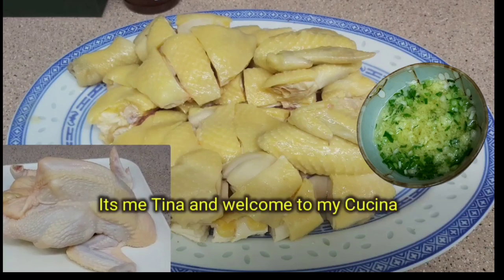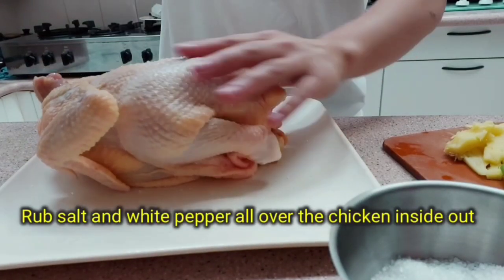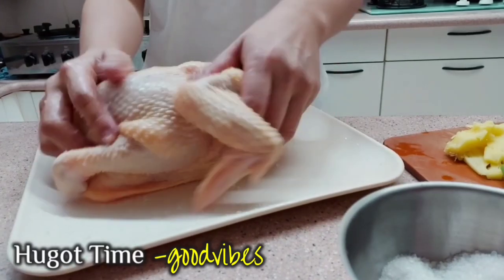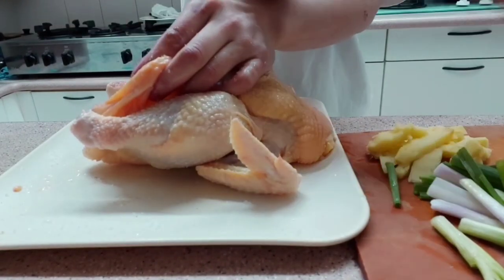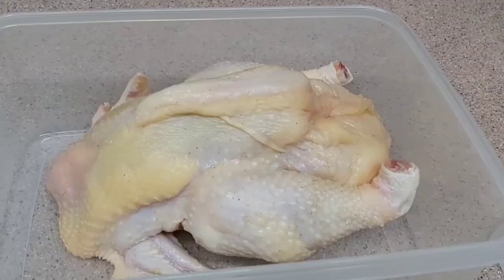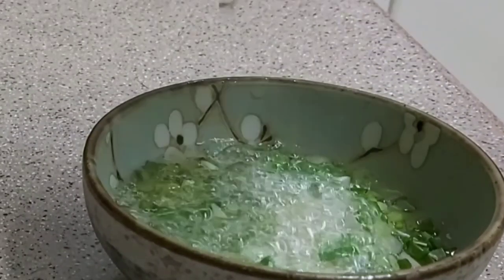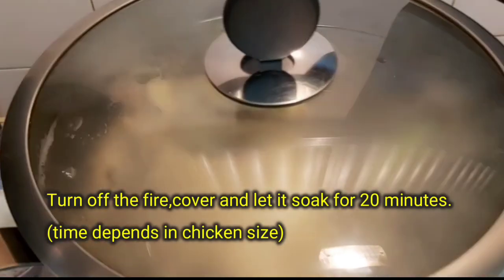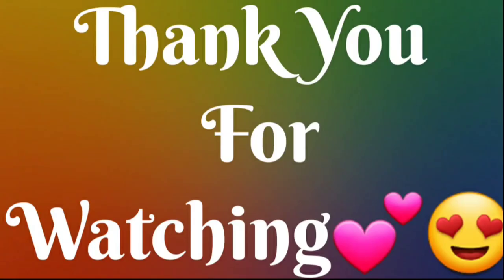Easy step Hongkong-style white cut chicken | Chinese White Cut Chicken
Hello everyone!

Chinese White Cut Chicken

Ingredients
-Whole Chicken
-4 pcs.mashed garlic
- ginger mashed
-4-5 stalk spring onion

Diping Sauce
-grated ginger
-chopped spring onion
-hot oil

Ice water

Method

1.Clean,wash,remove intestine,cut off feet and head and pat dry before marinating.

2.Cover and let it marinate for 4-6 hrs.

3.Boil water in large pot,add chicken and boil for 5 mins.Turn off fire and let it soak for 20 mins.

4.Transfer chicken in Ice water and soak for 10 mins.Strain off excess water.

5.Chop/cut into peices and serve with smile sorry with the dipping sauce.

Happy tummy,happy life-Hope you enjoy cooked with me🥰